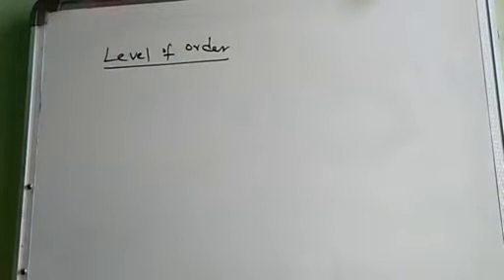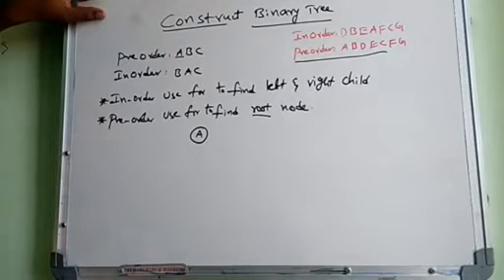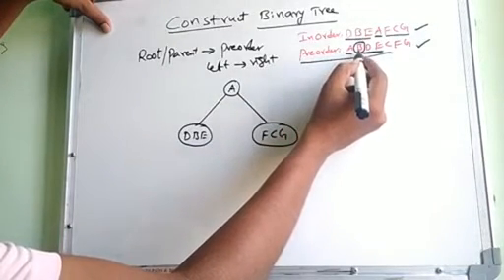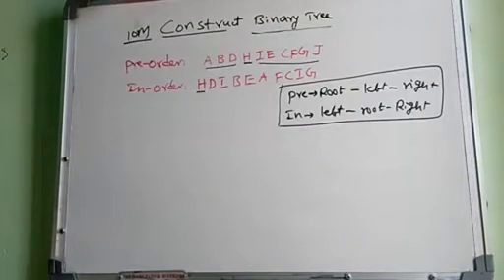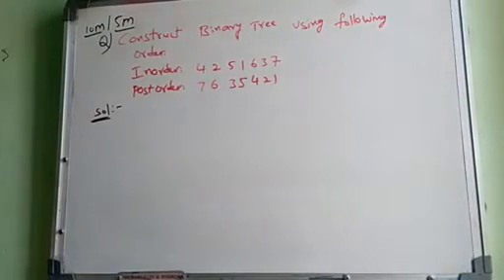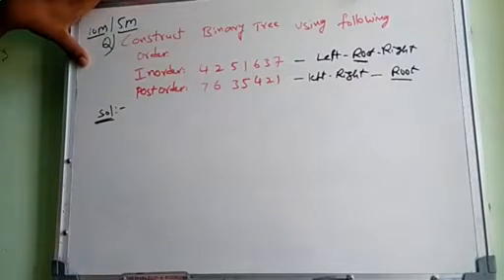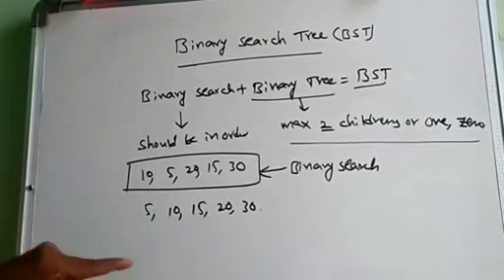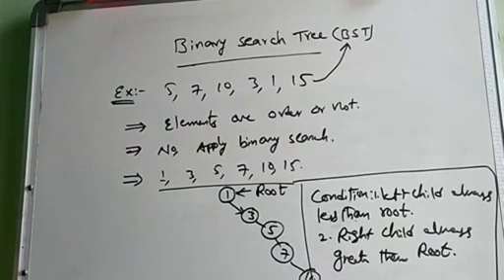Binary Trees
Construction of Binary Trees,Binary search trees(BST)